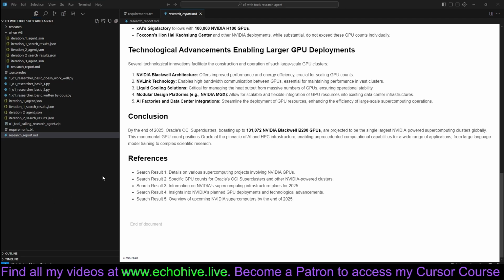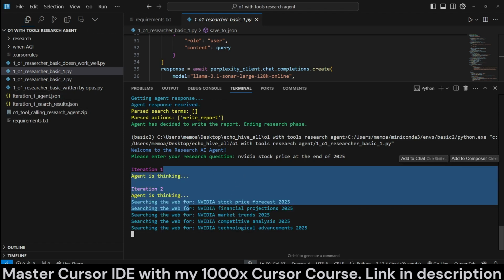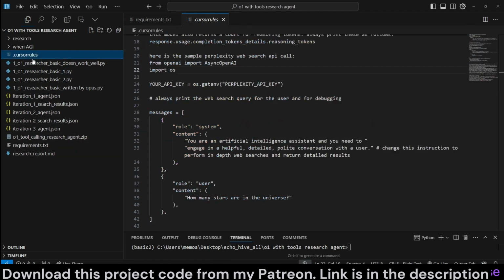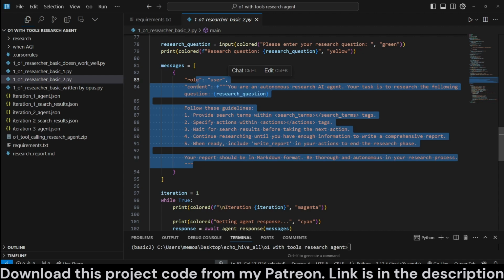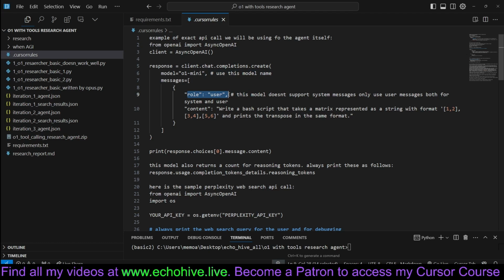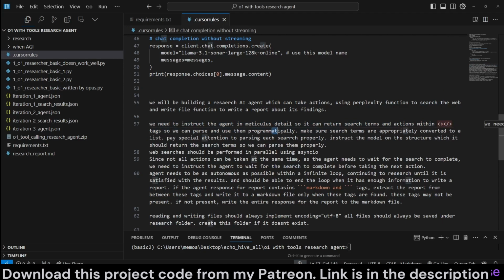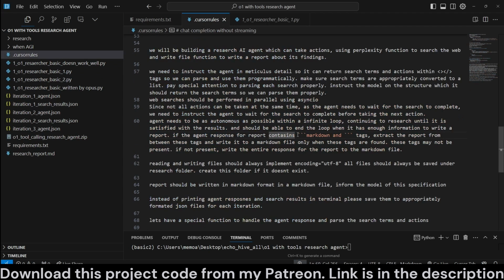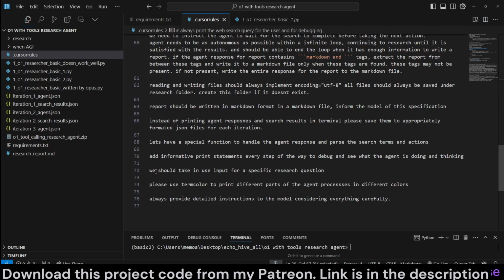o1 tool calling research agent with .cursorrules file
Download o1 tool calling research agent and watch how it was built